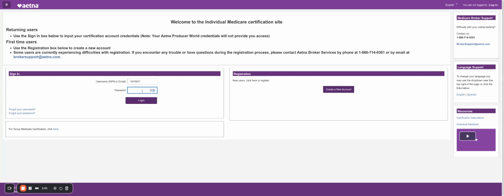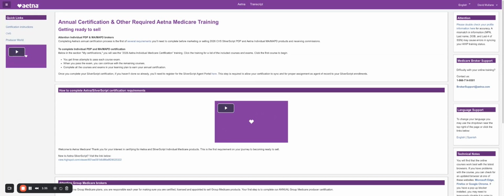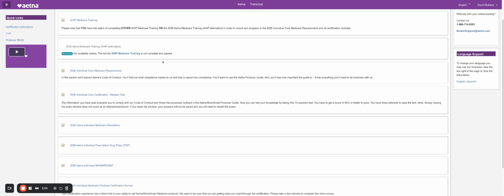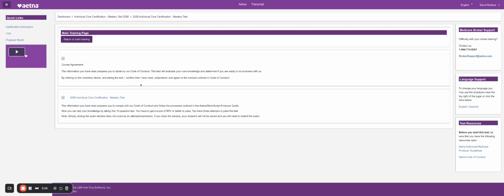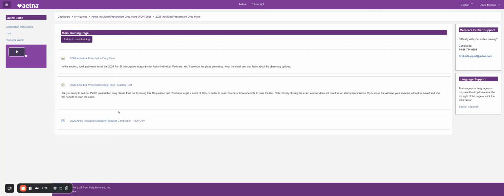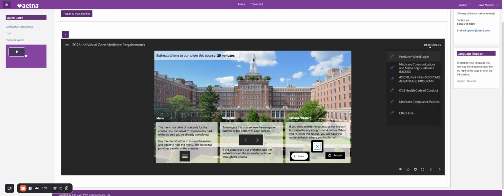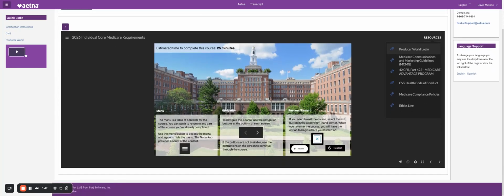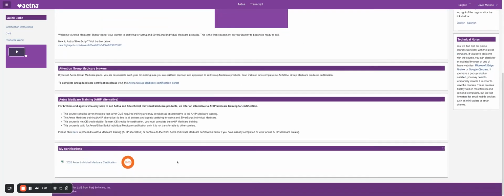The 2026 Aetna Certification Process Made Easy!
Join me for a short tour of the AETNA Certification site for 2026 and some helpful tips!